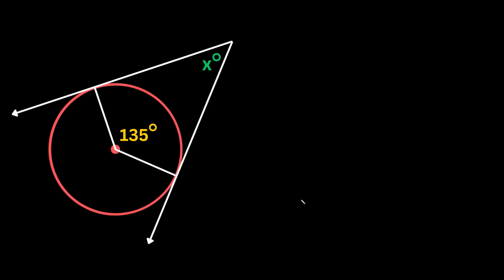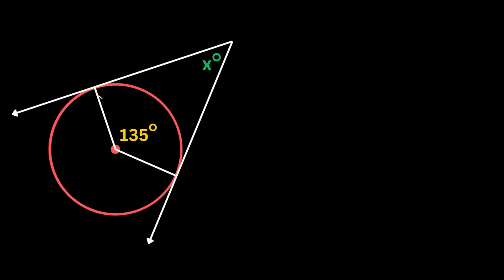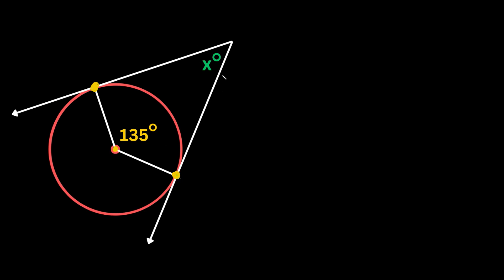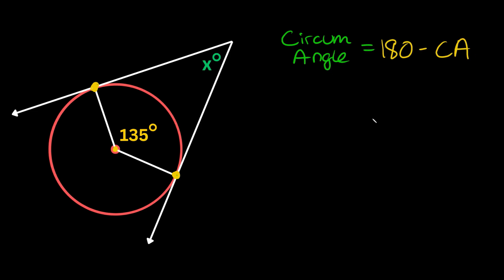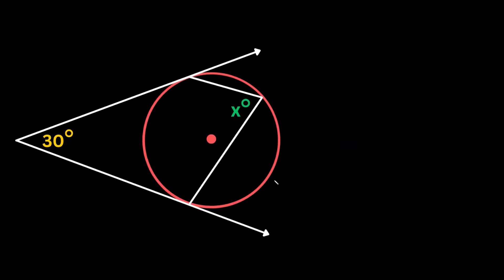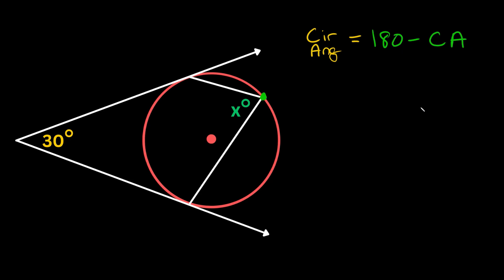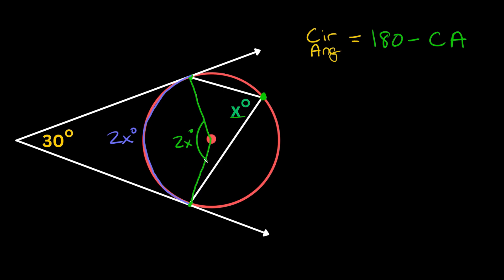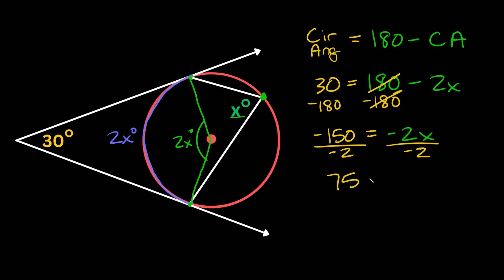Find Inscribed, Circumscribed, & Central Angles | Geometry | Eat Pi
In this video, I teach you how to find inscribed, circumscribed, central angles, and arc measures. I teach you how they are related to each other and how you can find each one.

0:00 - Find Circumscribed Angle
1:50 - Find Inscribed & Central Angle
5:03 - Find Circumscribed & Central Angle